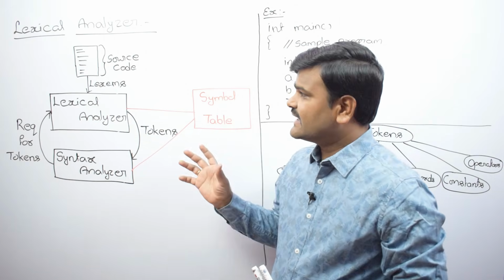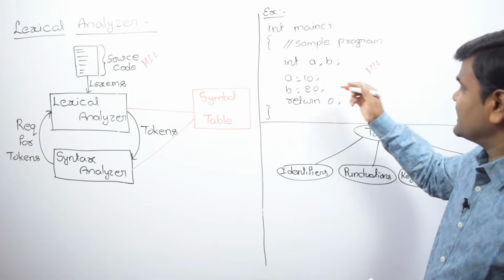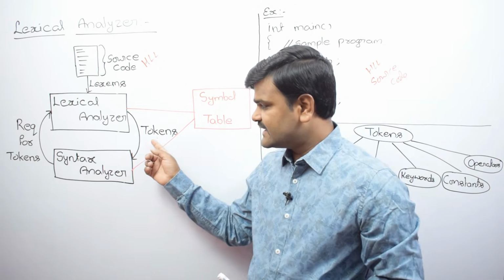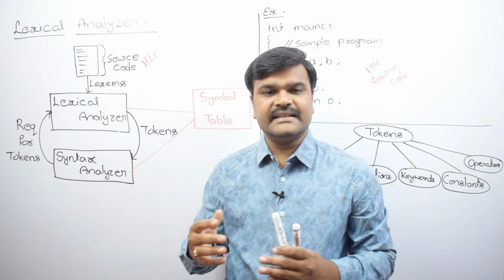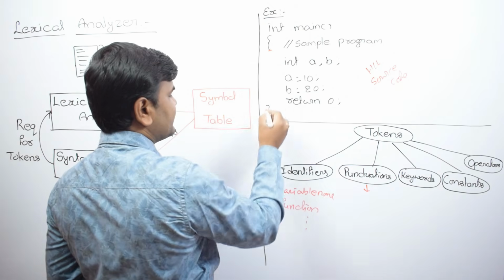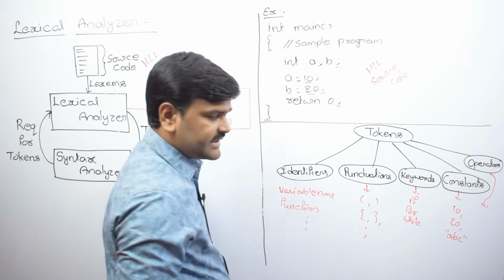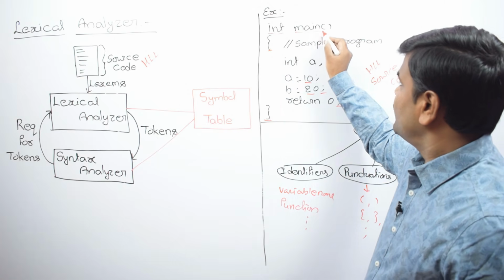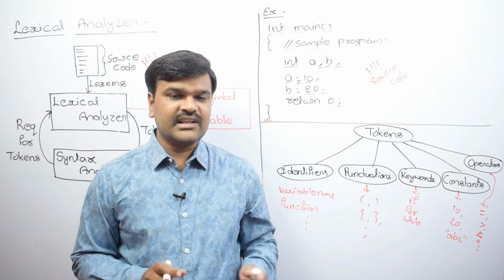Introduction | Lexical Analysis | Compiler Design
### 🔹 Getting Started

✔ Beginner-friendly explanations
✔ Exam-oriented approach

1. **Keep the COMMON DESCRIPTION exactly same**
2. Only change:

   * **Topic name**
   * 4–5 bullet points in **“In THIS Video”** section

Example replacements:

* *Syntax Analysis – Introduction*
* *FIRST Set – Examples*
* *LL(1) Parsing Algorithm*
* *LR(0) Canonical Collection*